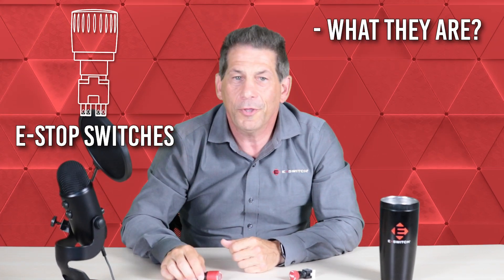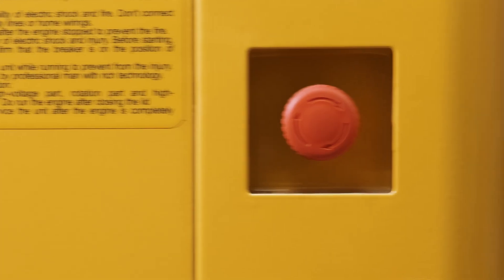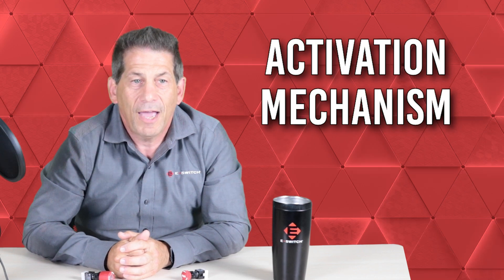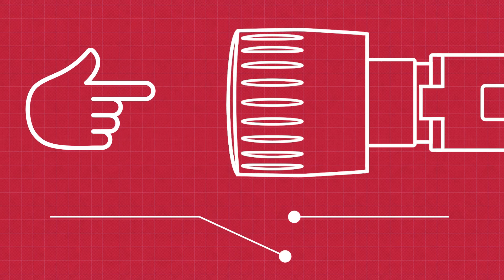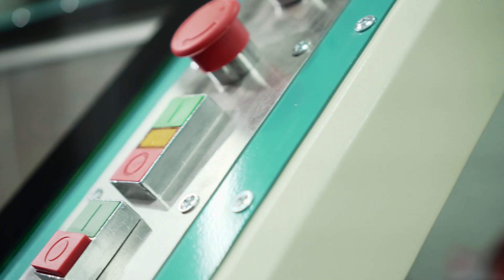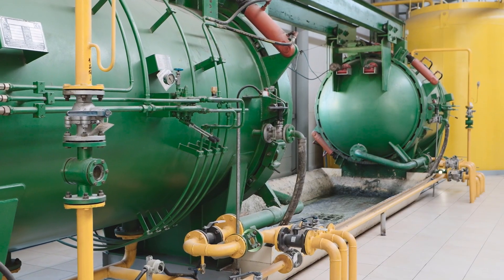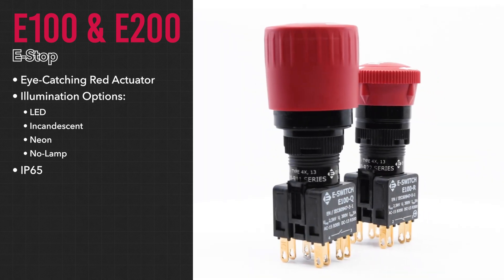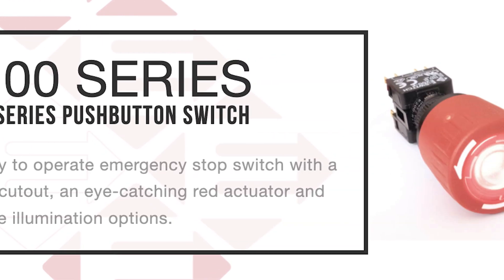What are E-Stop Switches?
What are E-Stop Switches? What are they used for? In this video, we look at some of the basics of E-Stop Switches and their specifications.